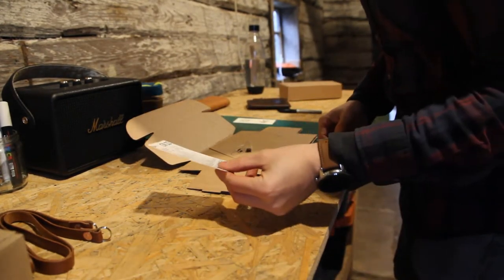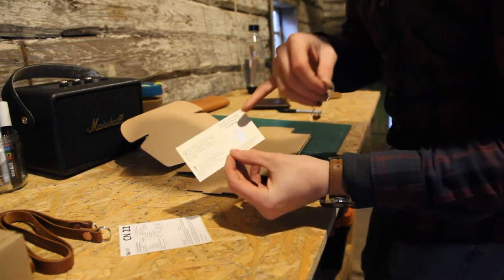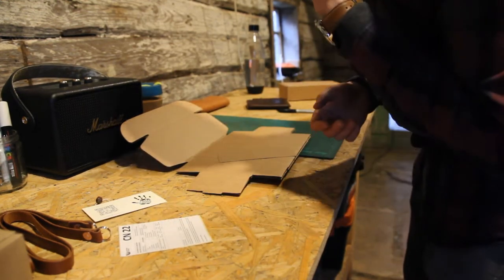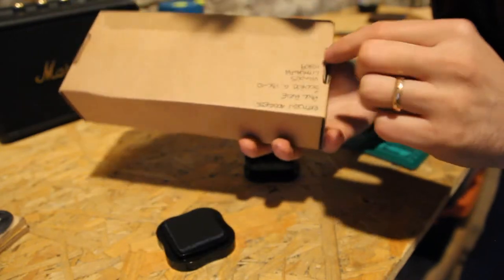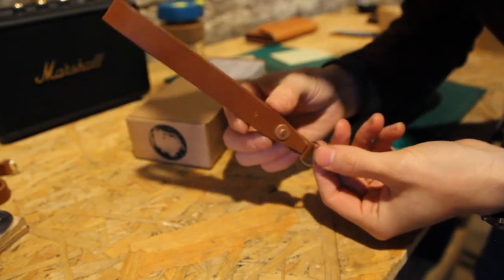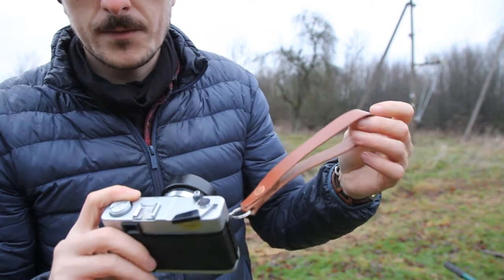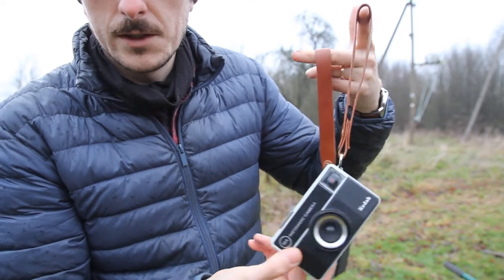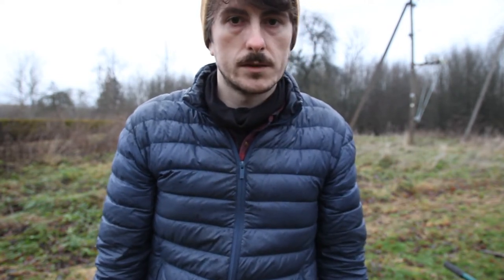Workshop Vlog #2 - Packing Up Some Orders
The strap I outline in this video is called the Camera Wrist Strap and you can find it on my website.

This is a simple video of me in the workshop packing up some orders. I'm trying to put out some smaller videos like this which aren't so focused on a particular topic, just whatever is on my agenda that day.

Let me know if you like this style of video and, as always, if you have any questions just send me a message or leave a comment and I'll get back to you.

Thanks.